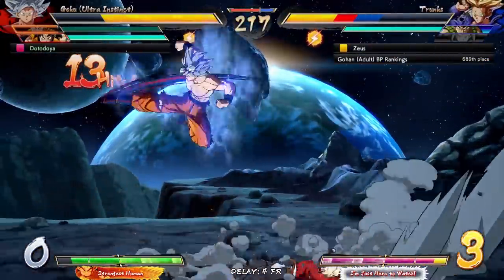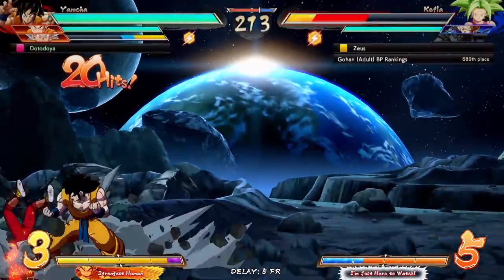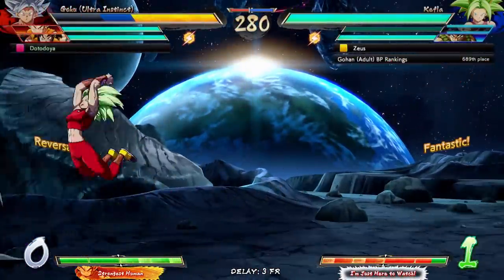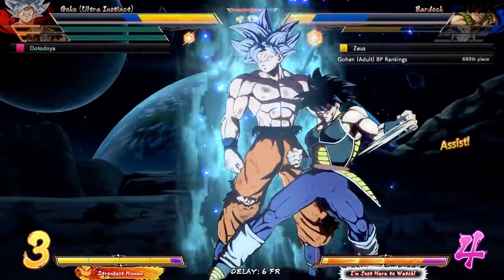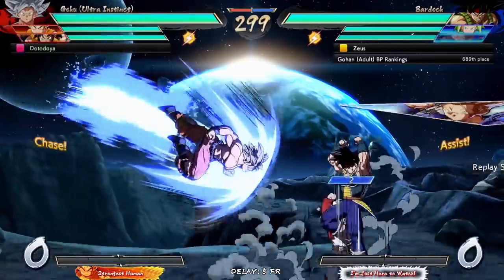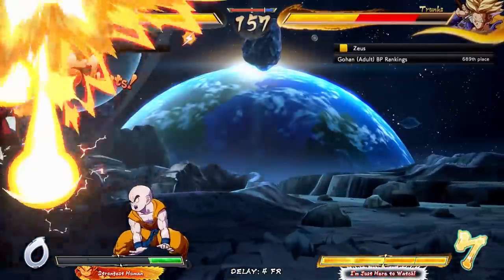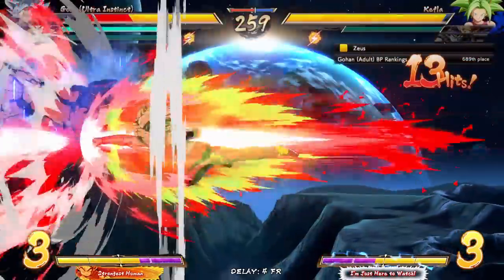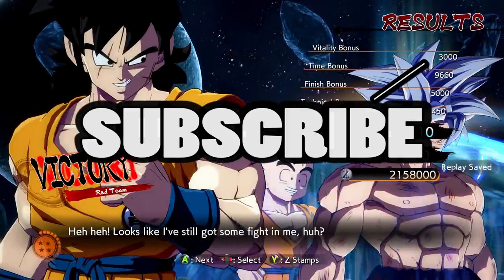THE BEST UI GOKU MOVE... | Dragonball FighterZ Online Matches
WHY IS IT SO GOOD!? This time in our high rank online matches for dragonball fighterz we are once again playing the newest dbfz dlc character UI Goku! In todays video we are going over ultra instinct goku and this move he has that might actually be insane! the third season of fighterz is looking great!